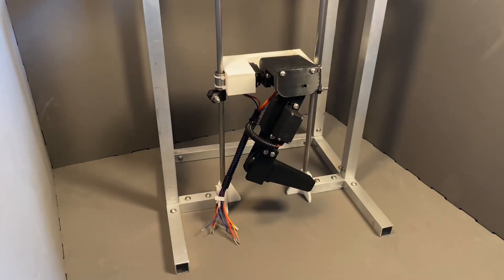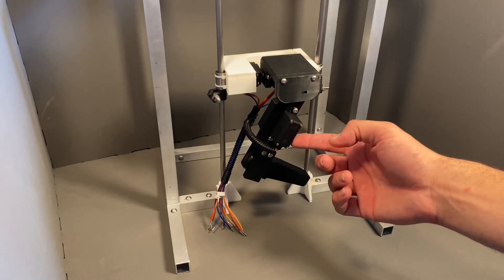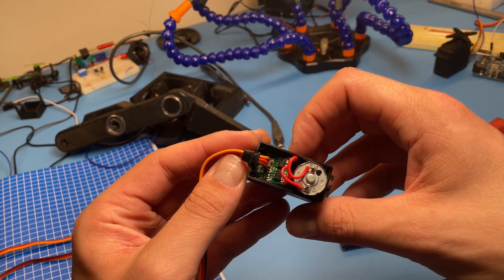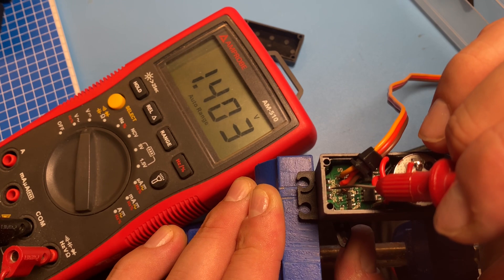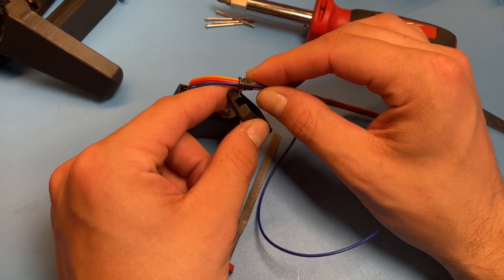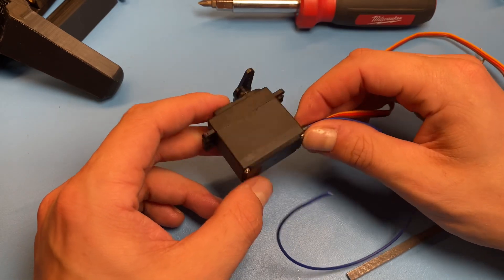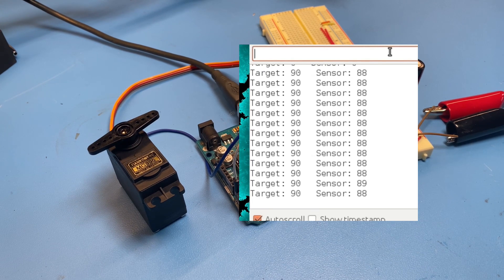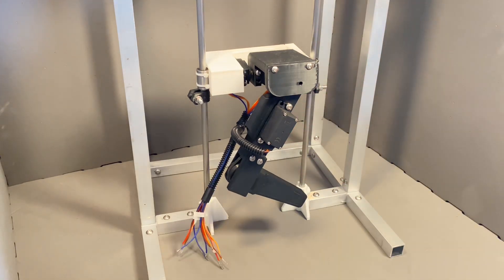Robot Dog v0 #1 - Servo Feedback Hack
I am working my way up to a robot dog and here is some progress along the way. This prototype is meant to be easy and cheap to build to help in software development and troubleshooting before I move to larger motors and with more capability. In this video, I show how I added feedback to a standard RC servo so I can sense each joint angle.

Check my linktree for links to my Instagram for more updates and my Github where I have all my files posted!